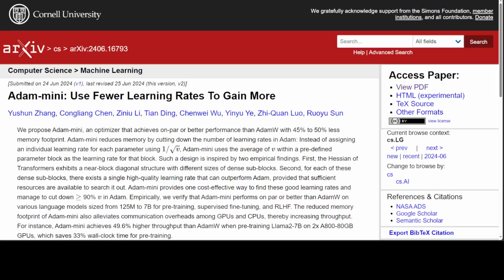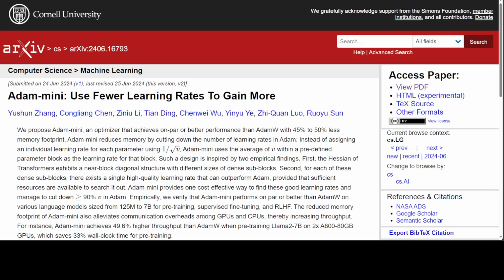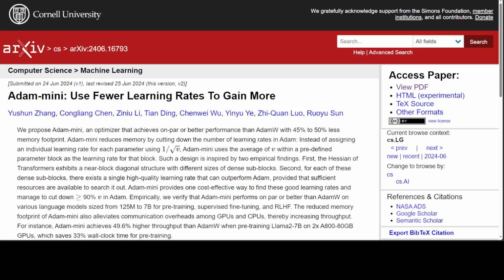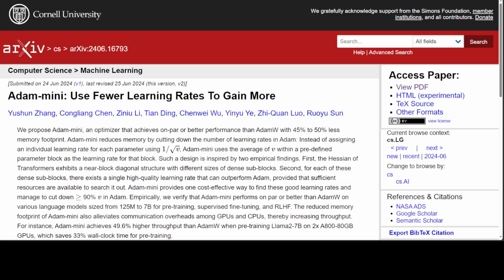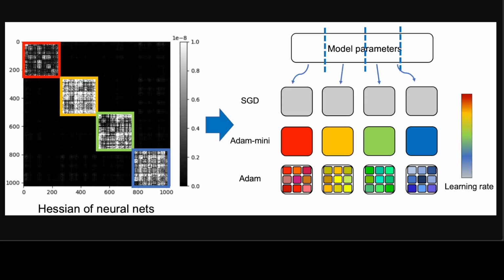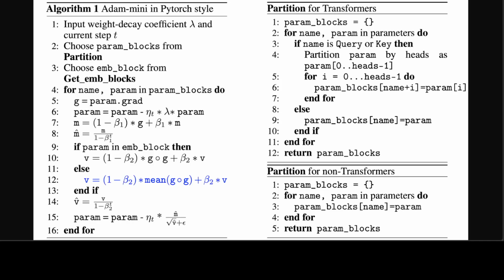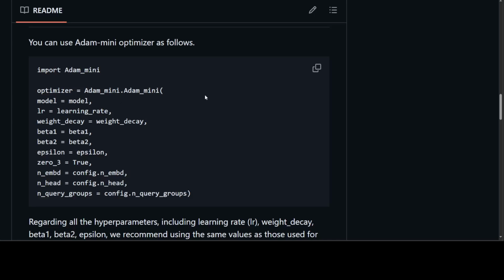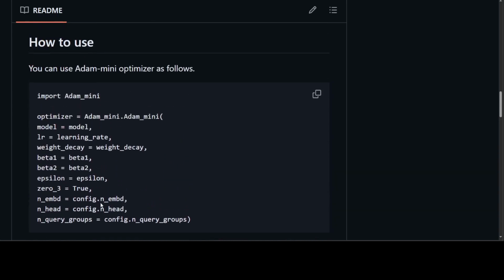Adam-Mini - New Optimizer - Achieves 50% Higher Throughput than AdamW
This video introduces Adam-Mini which is a new optimizer for machine learning and training AI models.